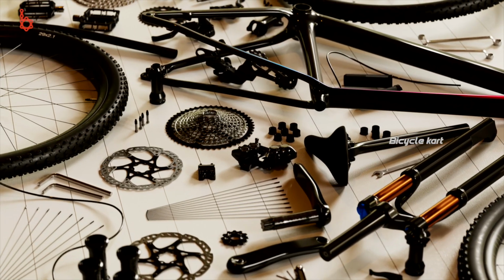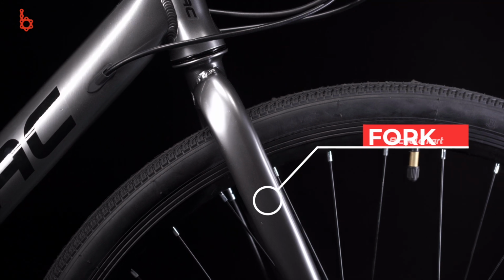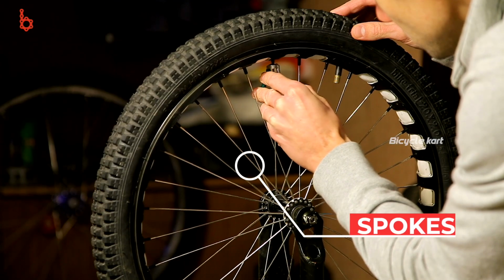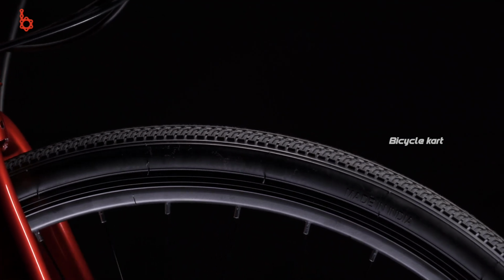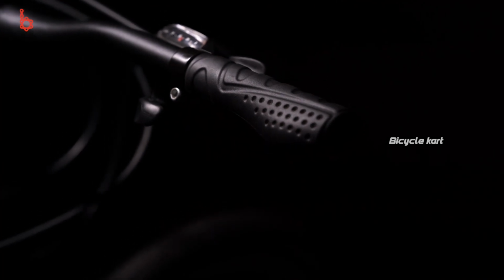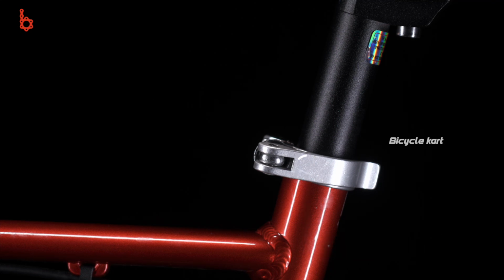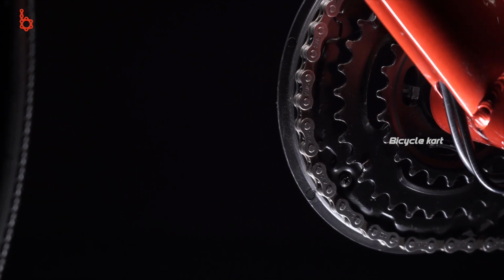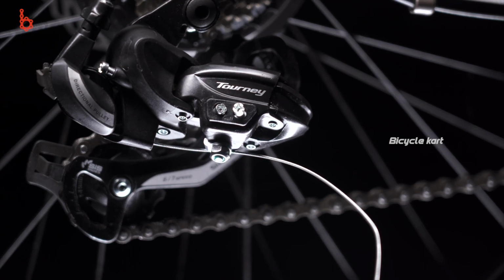Bike Anatomy | Beginner's Guide to the Anatomy of a Bicycle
A fundamental understanding of bicycle parts would be helpful if you are an avid rider. In this video, we'll delve a little bit more into the specifics of the various components that make up an entire bike.

Shimano Gear SHIFTERS Set EF-500 of 21 Speed/ 7 * 3 SHIFTERS
Ralson 27.5 X 2.10 Explorer Marco Mountain Bike Nylon Black Tyre :
SHIMANO Alivio RD-M3100 Rear Derailleur - 9-Speed :
Muc Off 866-1M Dry Lube For Bicycle (50ml) :
Lista Rechargeable Bike Horn and Light 140 DB with Super Bright 250 Lumen Light :
Strauss Bicycle Tail Lights :
Sportneer Bike Lock :
Disc Brake Anti Theft 7mm Pin Wheel Locking Security Lock :
Multipurpose Number Lock :
Cycle Bell :

💡 Ever wanted to know how to become a better cyclist? 🚴‍♀️ Or want to know some cycling hacks and tricks? 🚴‍♂️🤸 Are you on the lookout for a new bicycle? 🚲 Then, this channel is for you. 🤗

We cover all the basics of cycling, from how to get started, what gear to buy, how to use your bike in the city, and more.

At Bicyclekart, we'll show you the full range of bicycles, from road bikes to mountain bikes to hybrid bikes. You'll find product reviews, buying tips, and inspiring stories about cycling.

🔧 Service 🚴Sales 🥽 Accessories

About Bicyclekart
Bicyclekart is a multi-brand bicycle shop and a leading distributor of quality bicycles for adults & kids. We offer the best brands at competitive prices. Our service team is knowledgeable and well-equipped to set up your new bike, maintain your existing one or do repairs. We offer bike repairs and servicing, alongside a wide range of new and used bikes - plus accessories and spares.